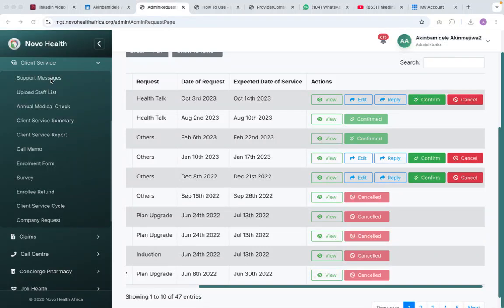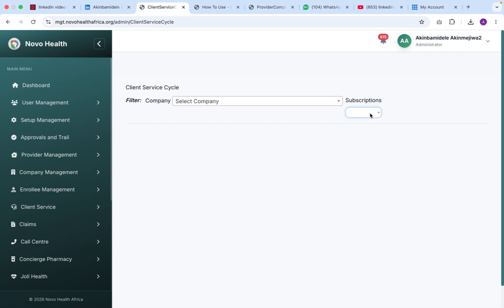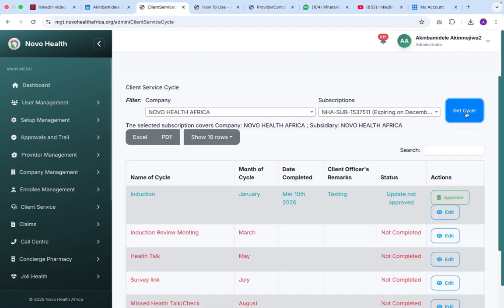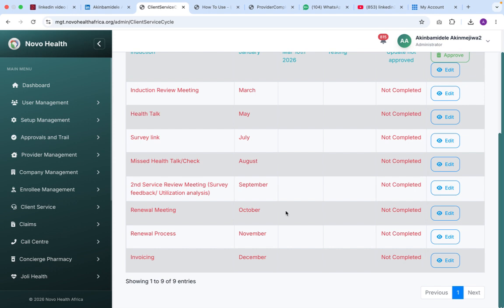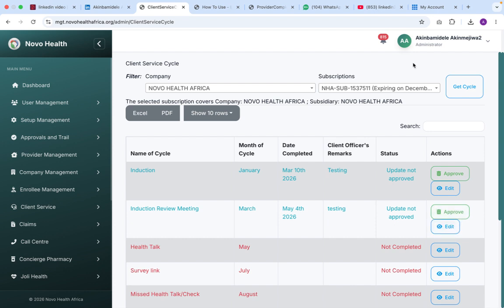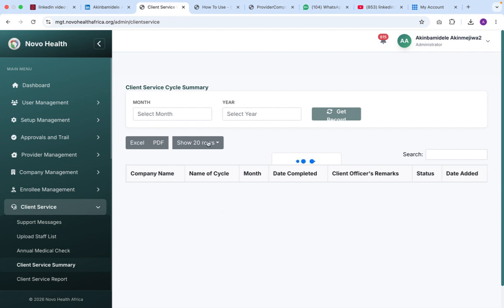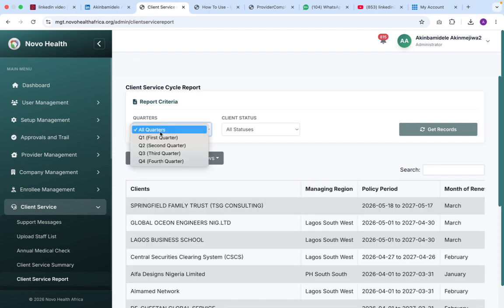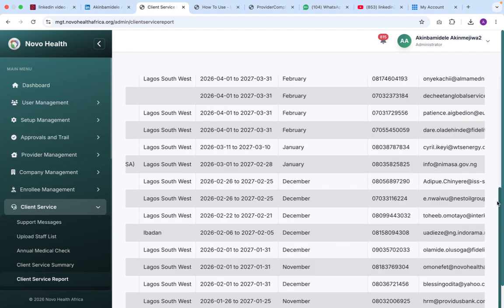client service cycle